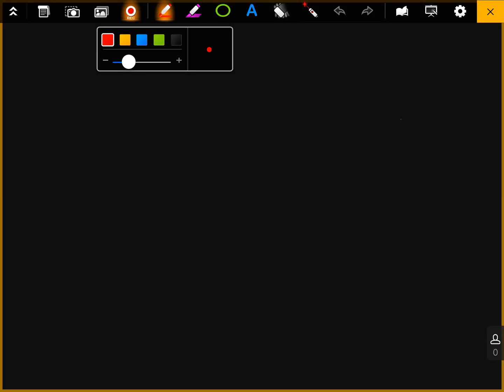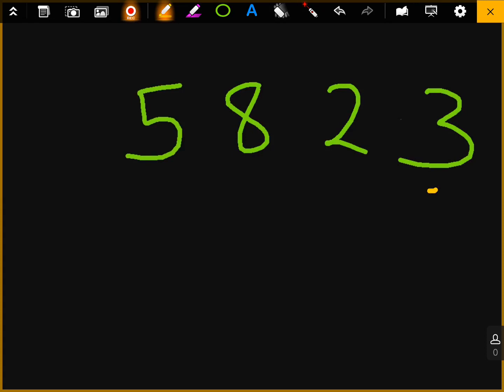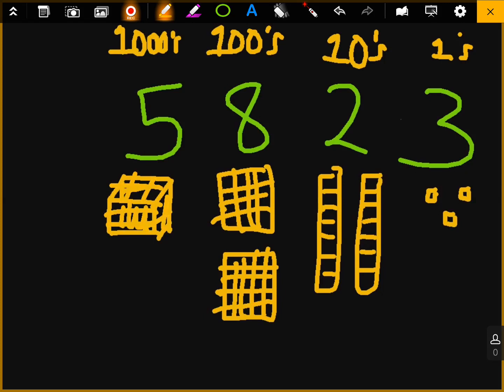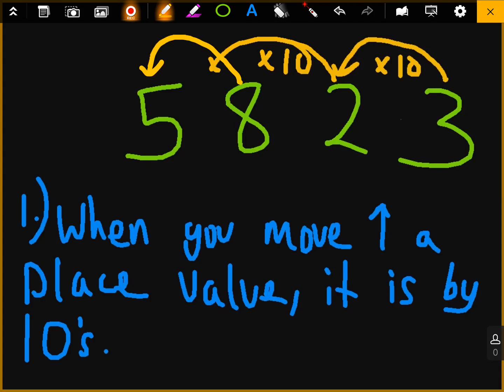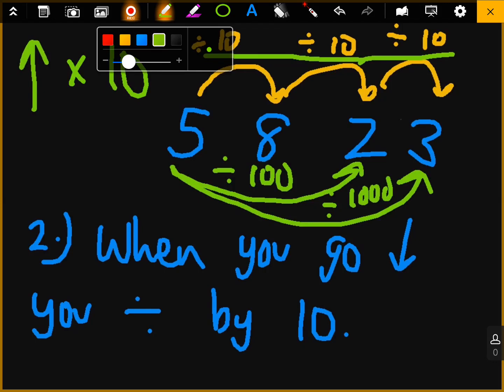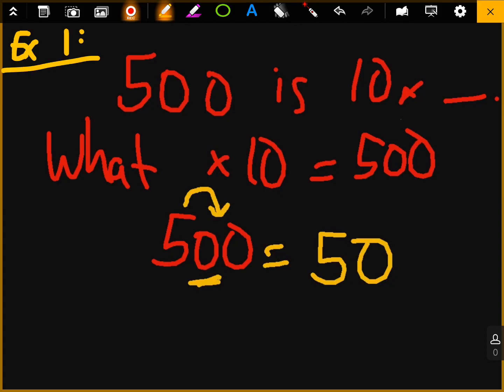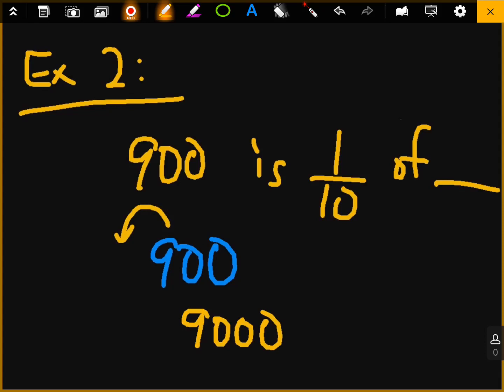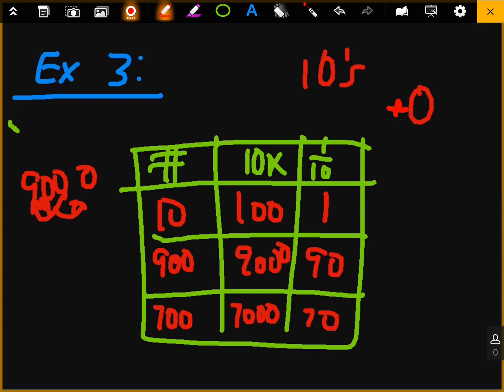1.1 Place Value and Patterns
A short video on 1.1 in your GoMath discussing Place Value and their patterns. Please make sure you write the definition, steps, and all three example problems for full credit.